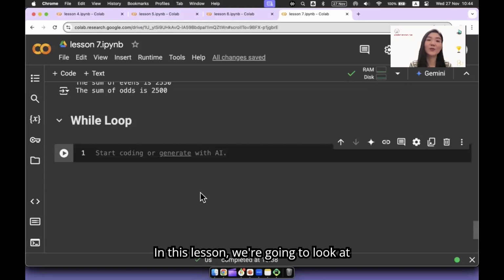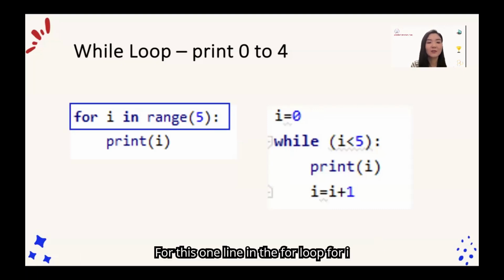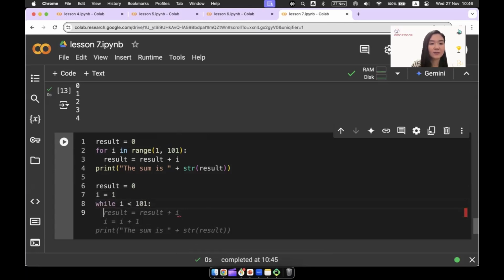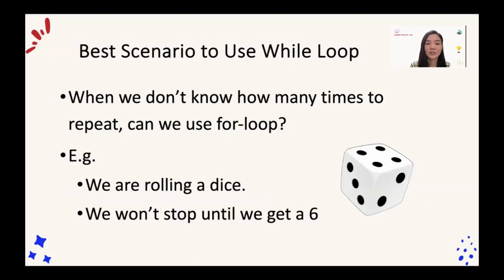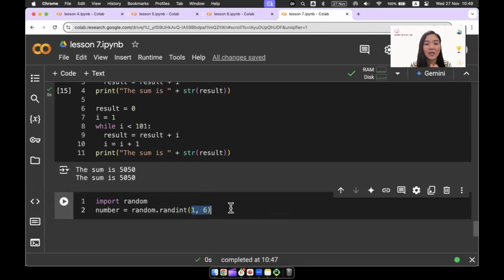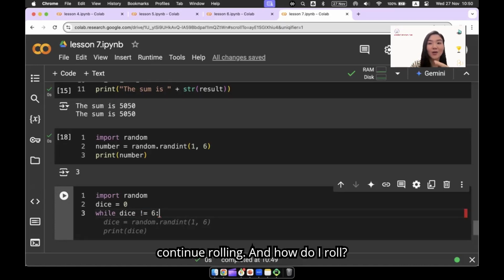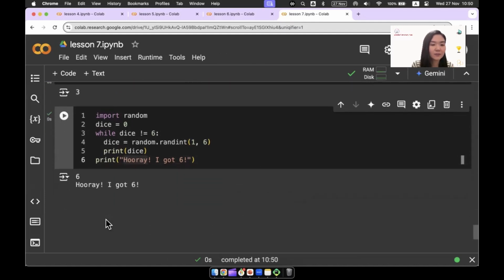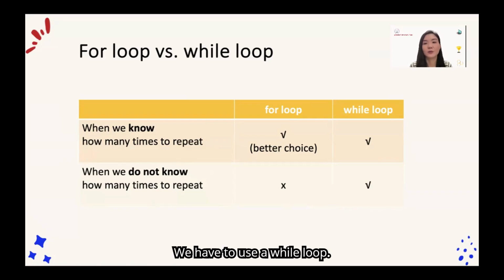FREE Python Course - Fundamentals for Beginners - While Loop